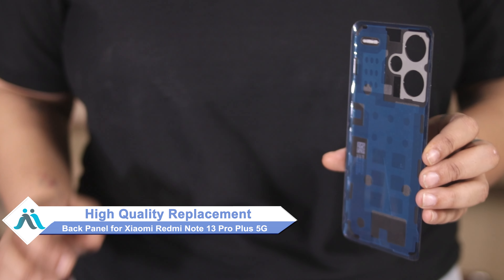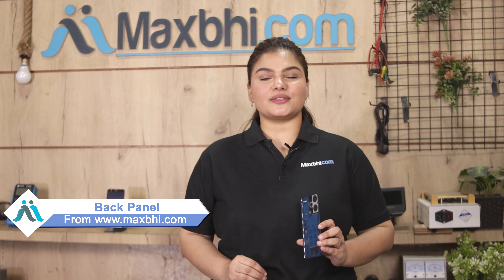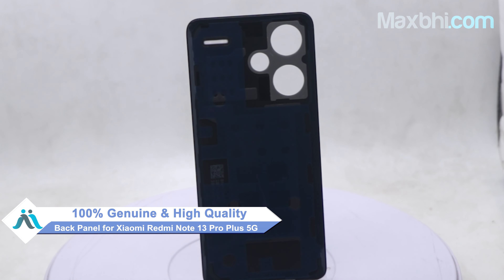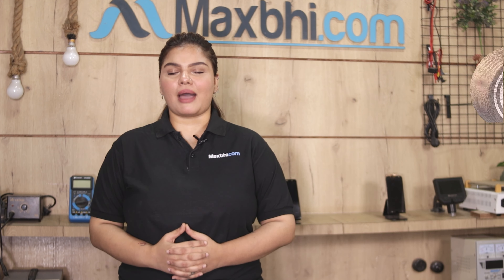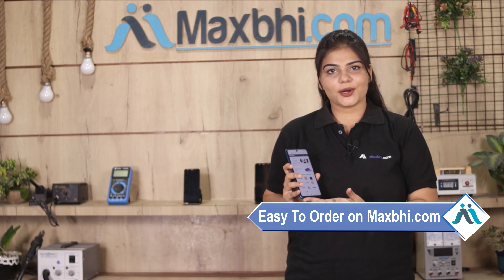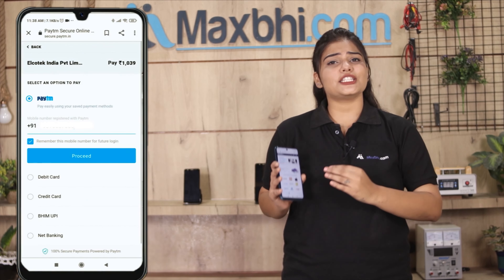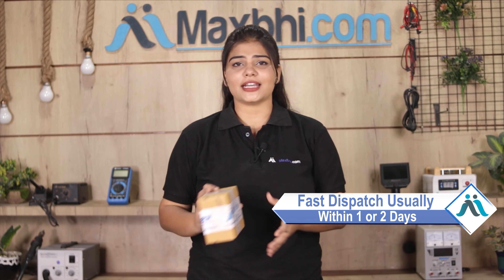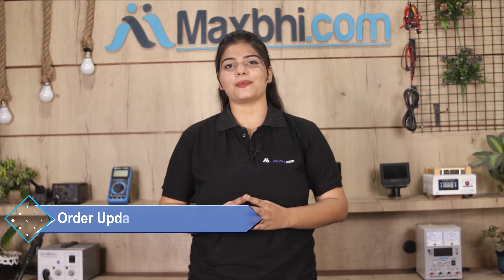Buy Xiaomi Redmi Note 13 Pro Plus 5G Back Panel, Free Delivery High Quality Best Price Maxbhi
Damaged Back Panel in your Xiaomi Redmi Note 13 Pro Plus 5G? The replacement Back Panel for Xiaomi Redmi Note 13 Pro Plus 5G comes with replacement warranty and the shipping is done in secured packing to make sure you get the product in perfect shape.